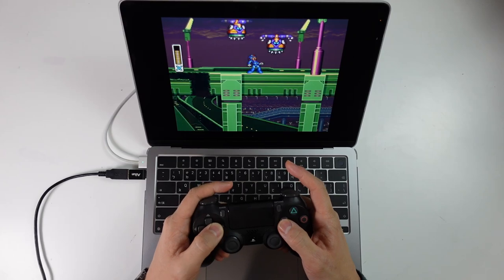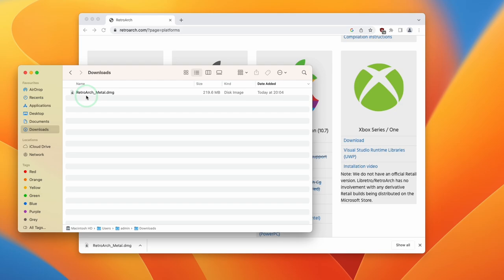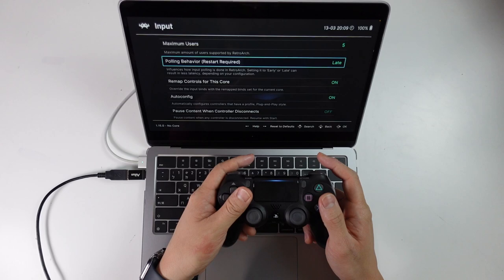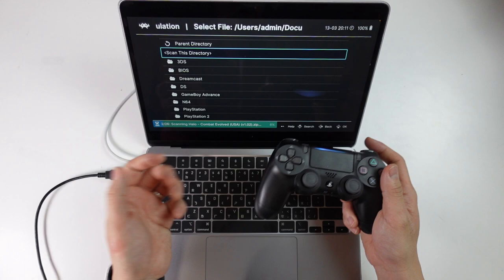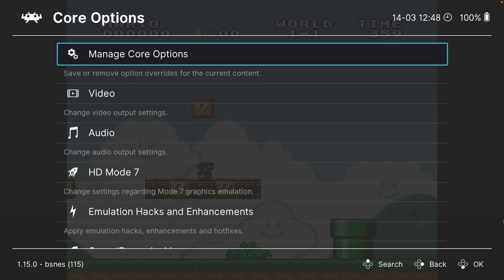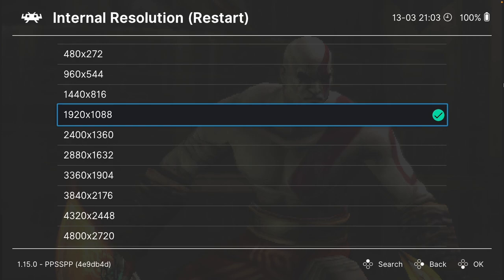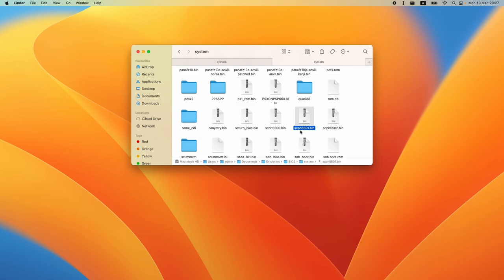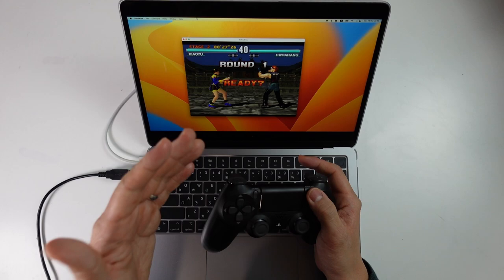RetroArch is now NATIVE ARM on Mac and Steam!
Testing RetroArch on my M2 MacBook Air!

Timestamps:
00:00 RetroArch has released on macOS native ARM version on Steam!
00:36 Download RetroArch Mac standalone
01:18 Install RetroArch
01:46 Setup RetroArch
02:29 Reverse menu Accept/Cancel buttons
02:25 Setup ROM/ISO directory
03:58 Download Cores
04:52 Loading a game/selecting Core
05:02 Nintendo SNES, Core Options, Internal Run-Ahead
05:50 PPSSPP, changing resolution
07:07 BIOS setup
08:20 RetroArch vs OpenEmu

► My Recording Setup:
►► My equipment: